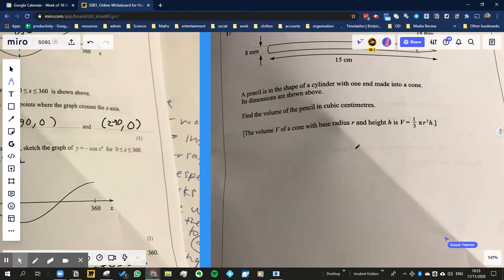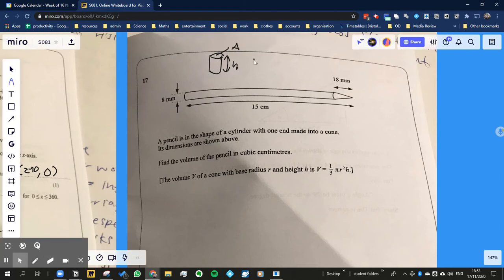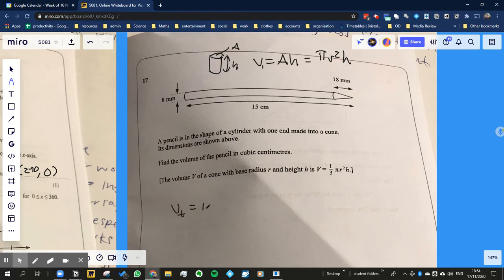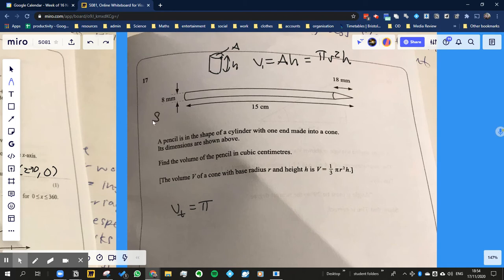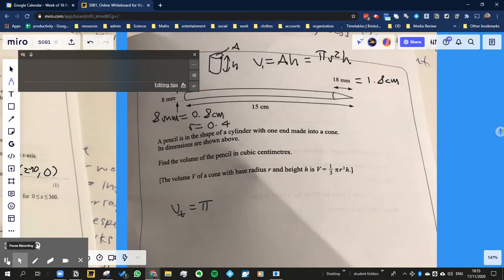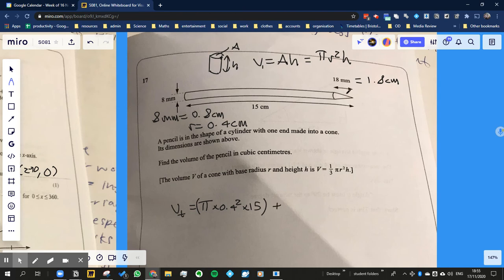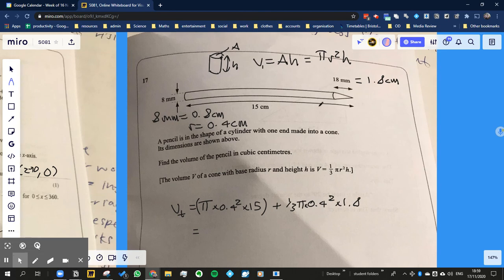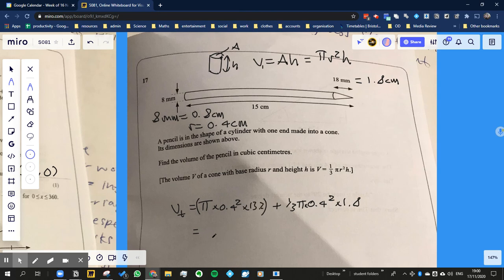EQ volume of pencil (GCSE Maths)